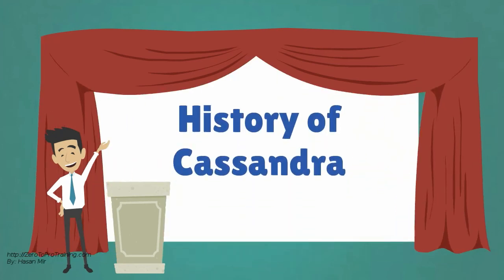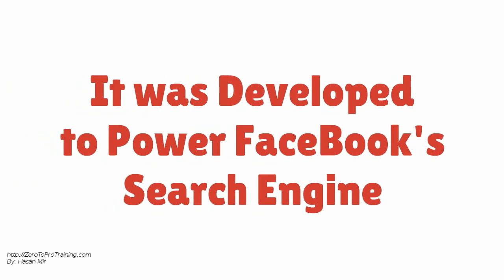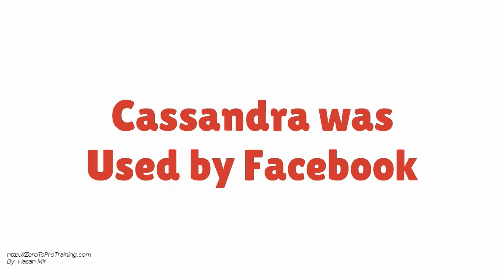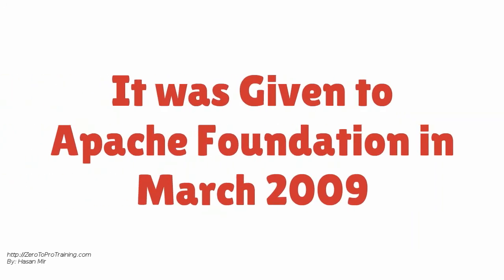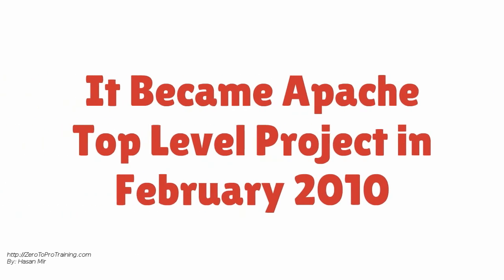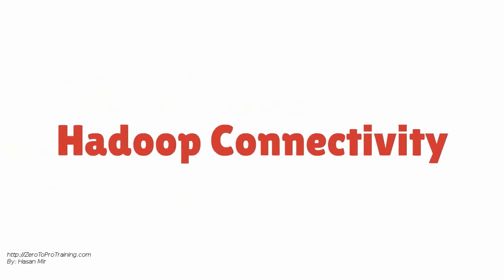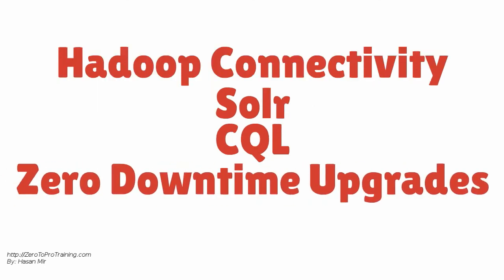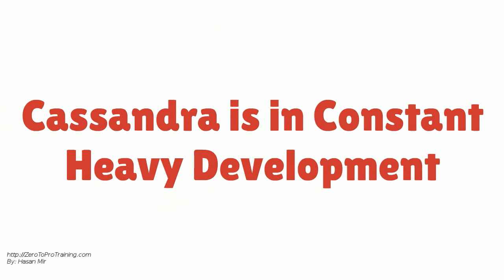History of Cassandra